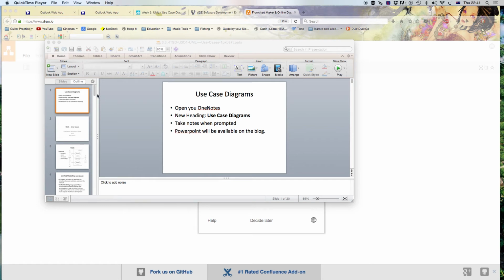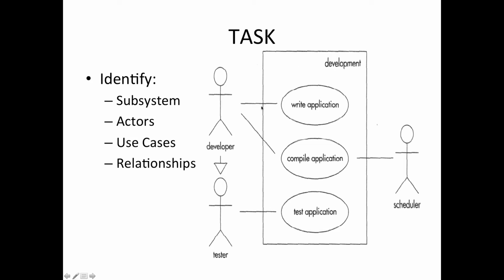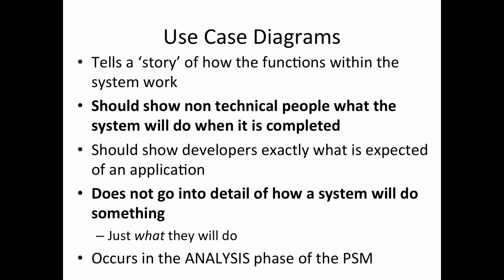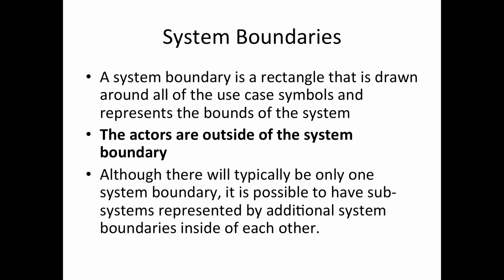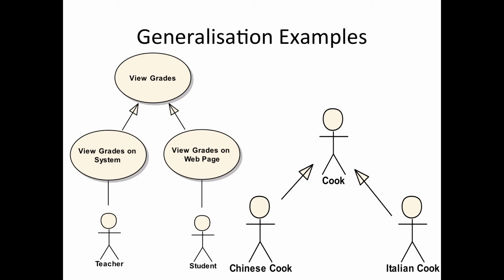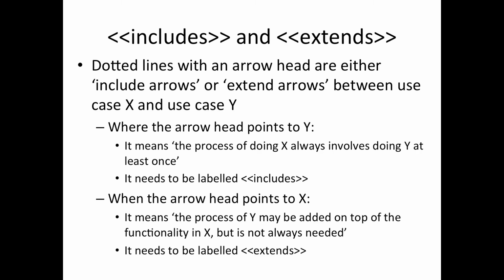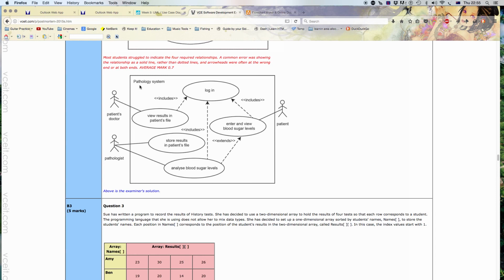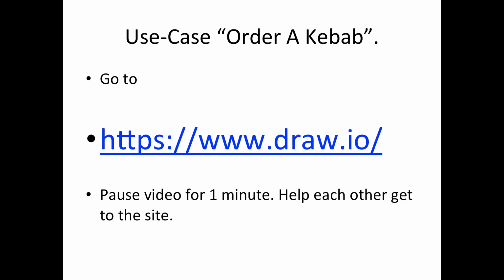Use Case 1.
An overview of Use Case Diagrams using a powerpoint from a teacher at Strathmore Secondary College.